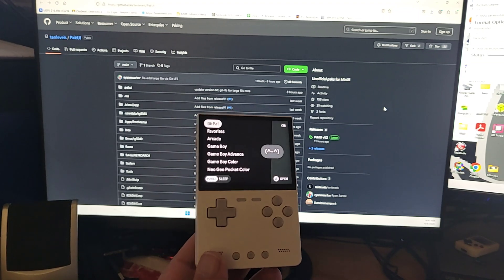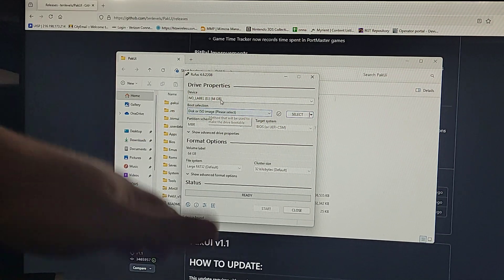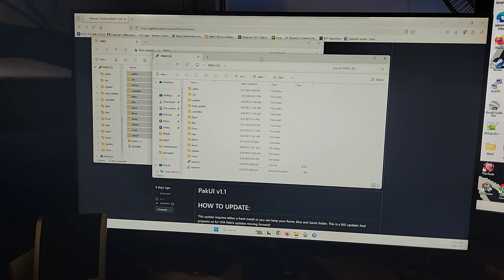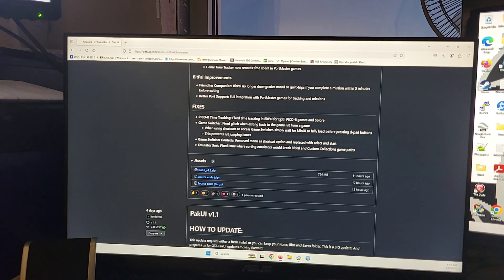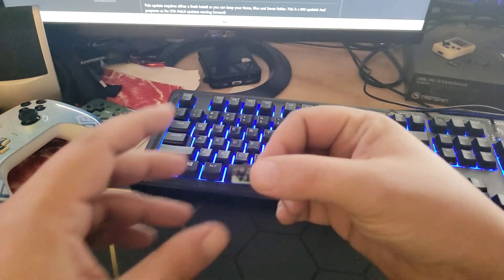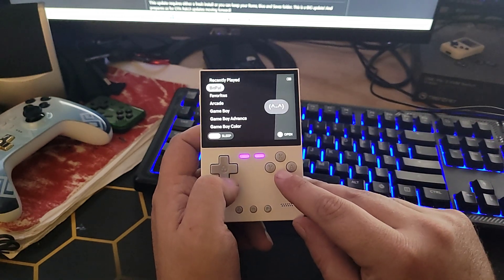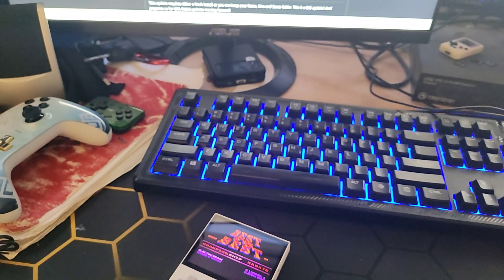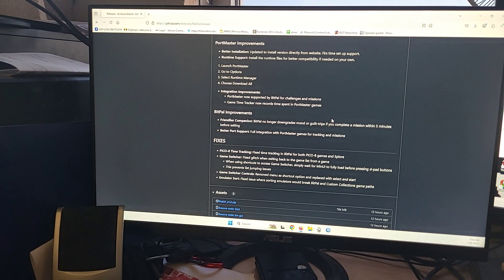PakUi Install Guide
How to setup PakUi on your TrimUi Brick.